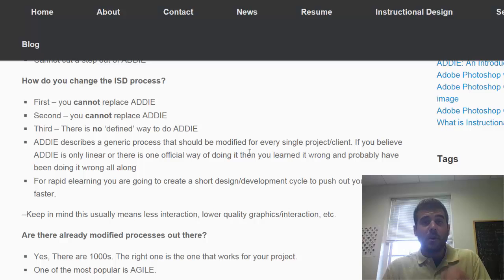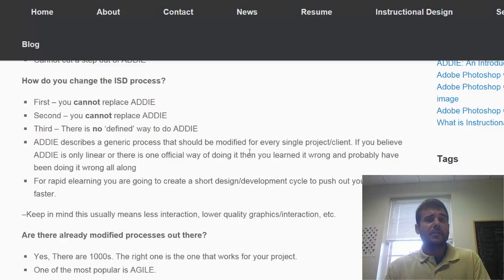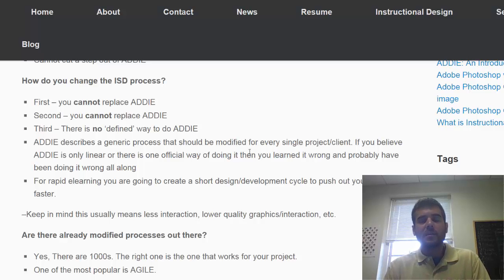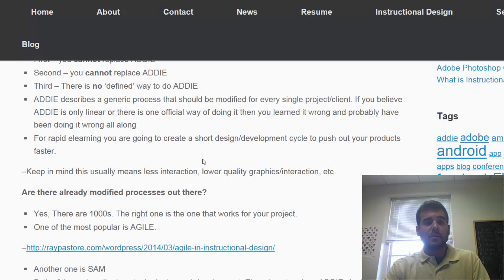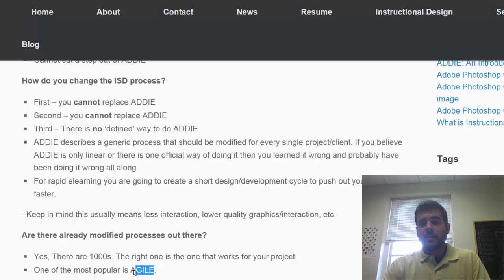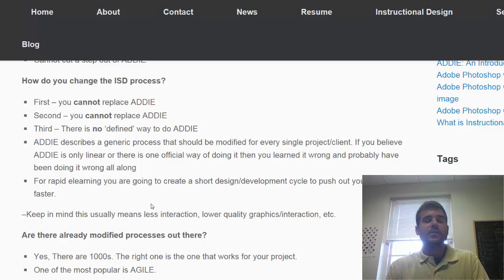Replacing ADDIE: Can you replace ADDIE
ADDIE is the backbone of Instructional Design and Technology. This video discusses replacing ADDIE